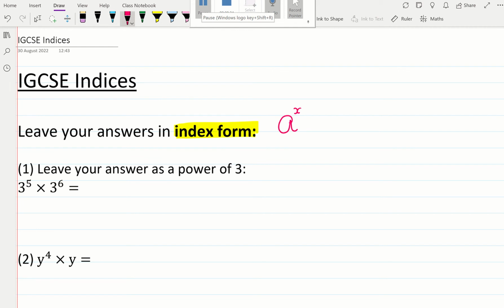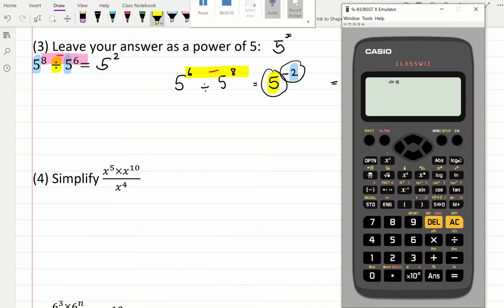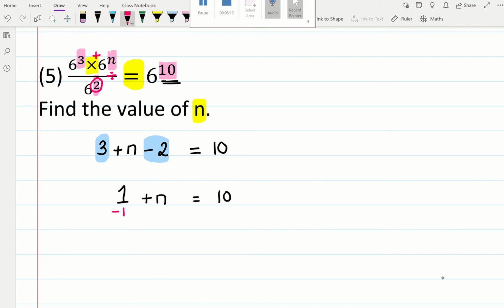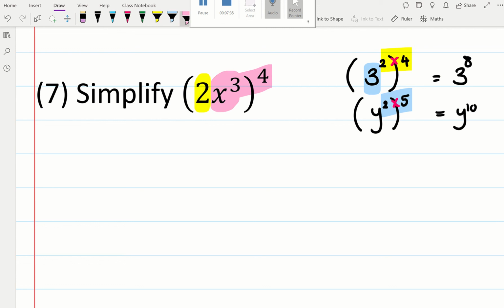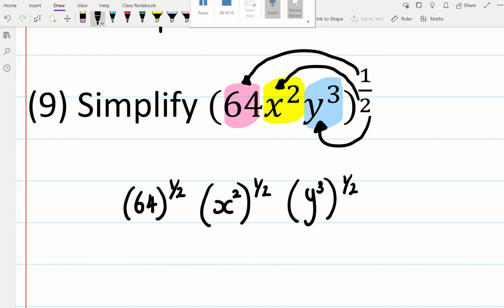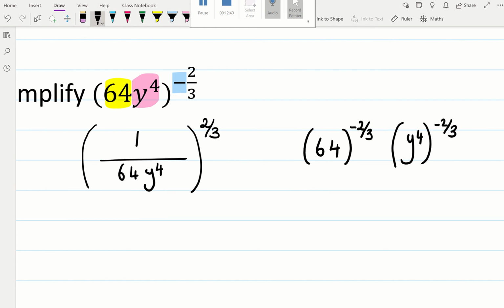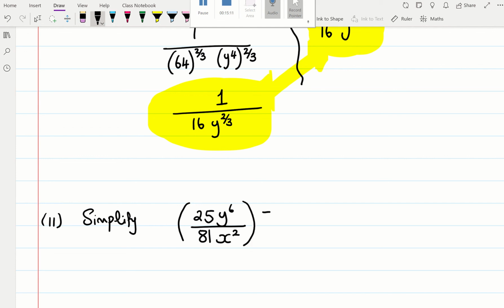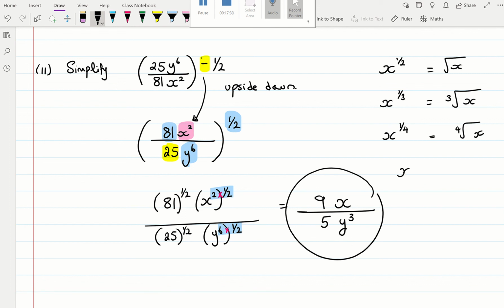Indices IGCSE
Simple Indices
IGCSE/IGCSE
Laws of Indices
Exam Questions
KS3/KS4 Maths